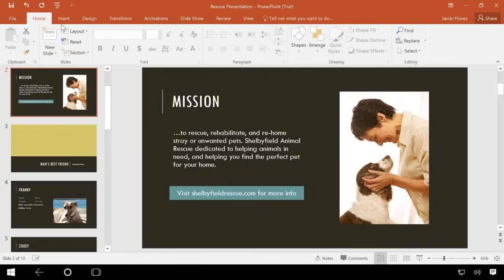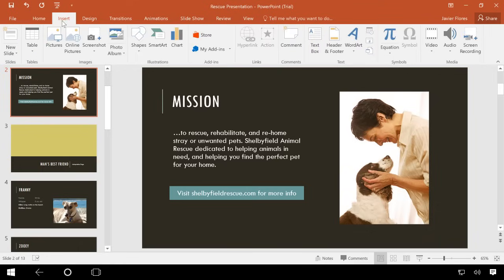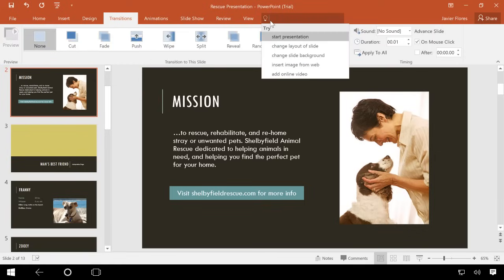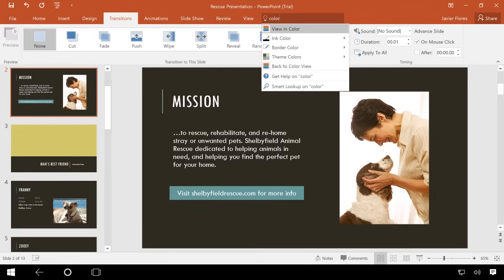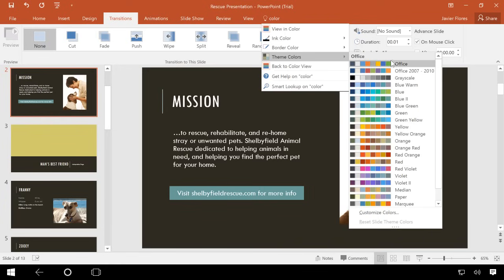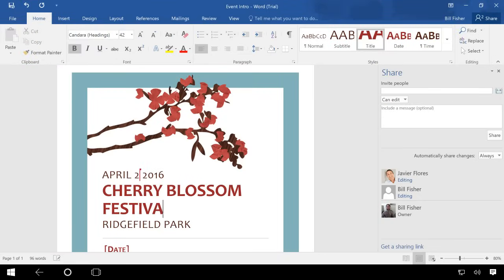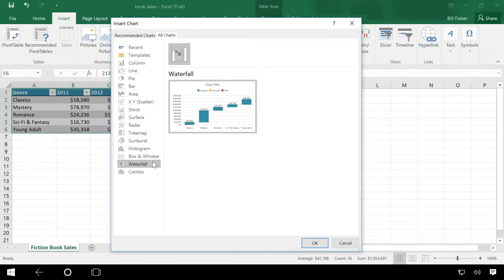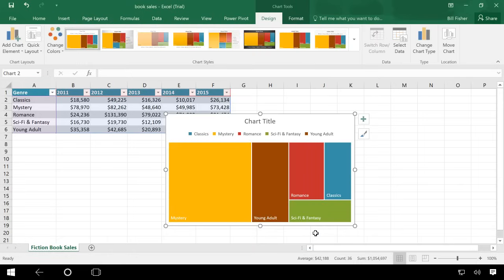Office 2016: New Features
If you are interested in learning more about this topic, please visit our to view the entire tutorial on our website. It includes instructional text, informational graphics, examples, and even interactives for you to practice and apply what you've learned.